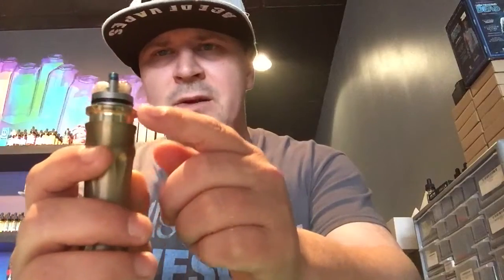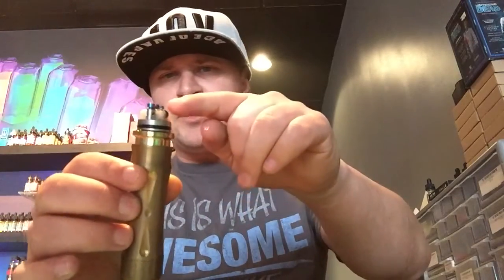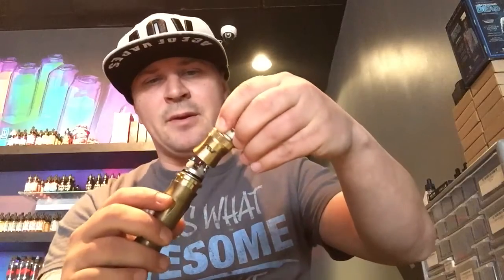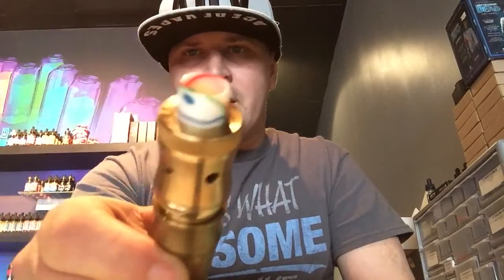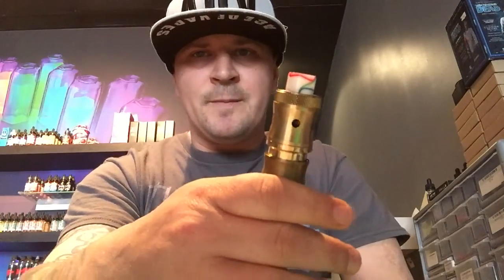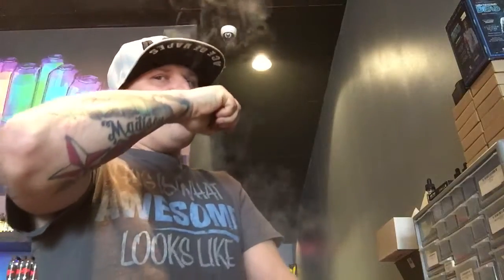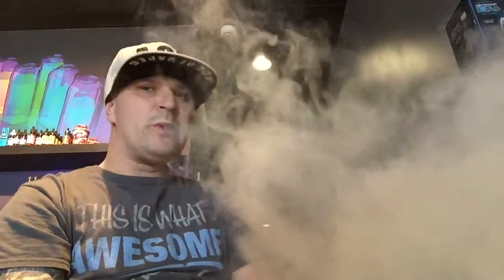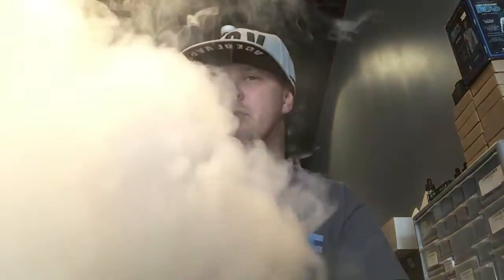Timekeeper avid life AV with the caption cap and battle deck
Timekeeper battle deck captain cap Elevape blowing clouds modfuel half moon tips I don't have rights to the song